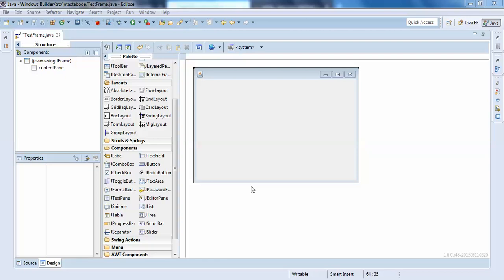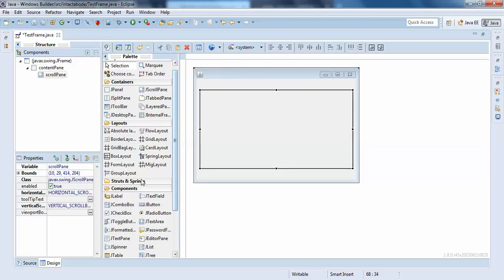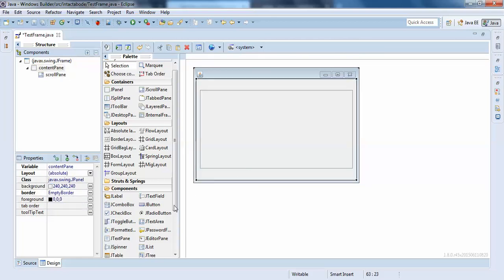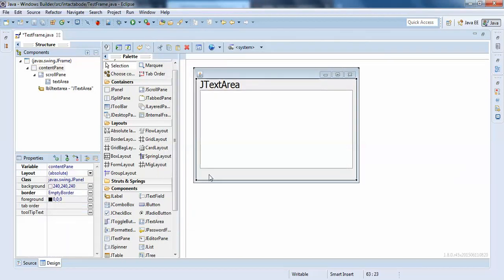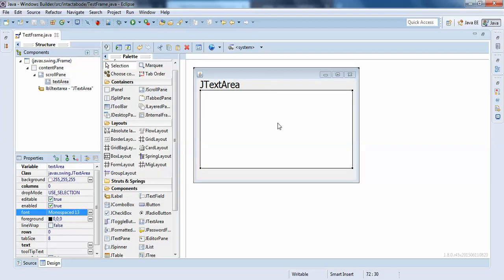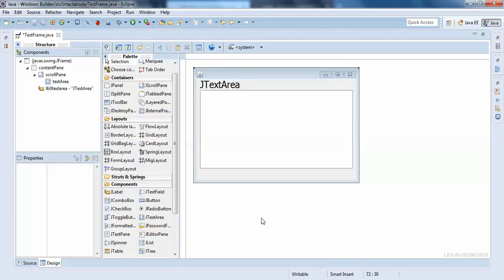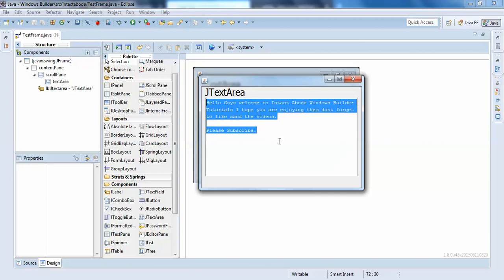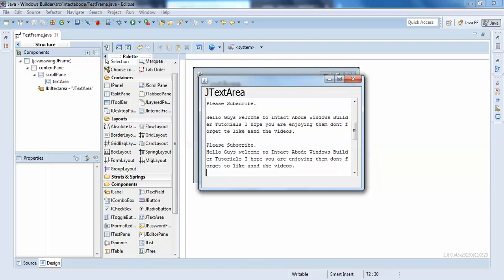JTextArea in Windows Builder Java - Intact Abode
JTextArea in Windows Builder Java